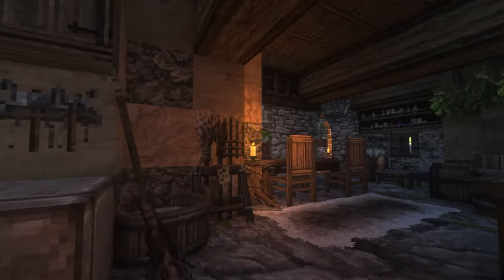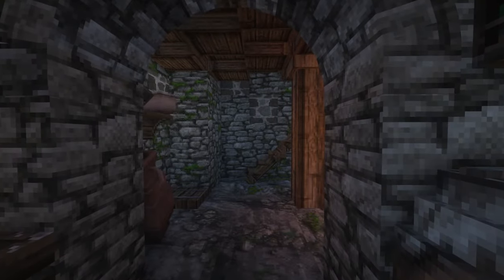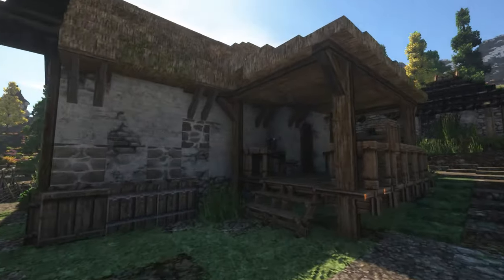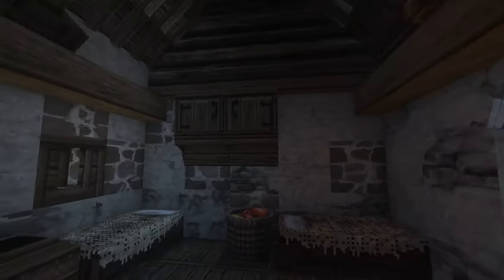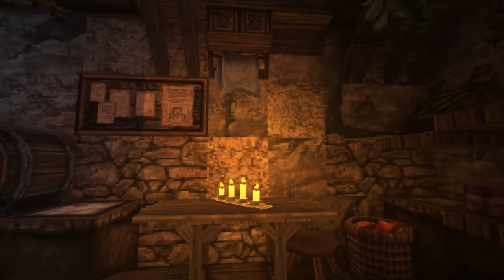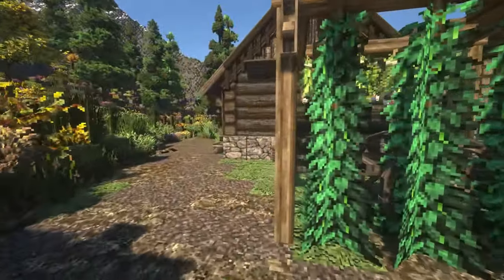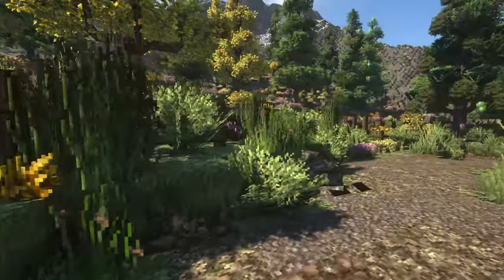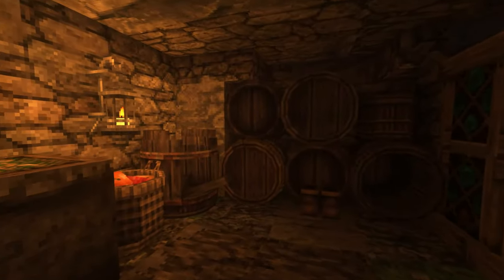New Town! Tharencrest! Episode 1! - Minecraft Conquest Reforged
Hey everyone!
This video is all about beginning work on a brand new town!
Tharencrest is its name and good planning is the game!